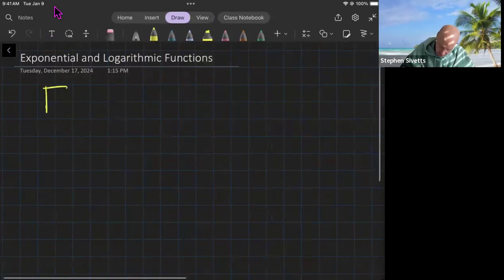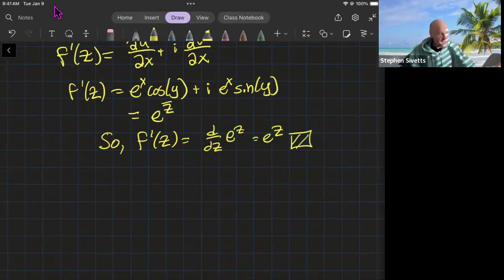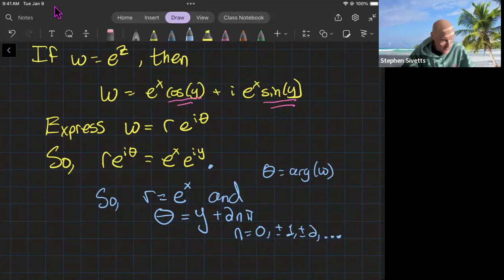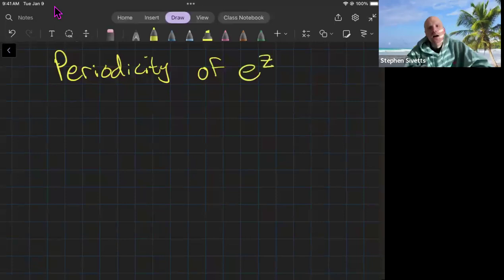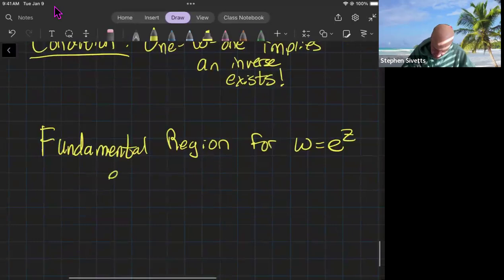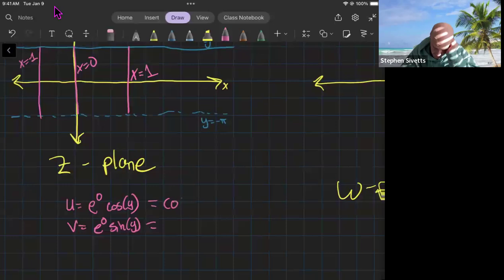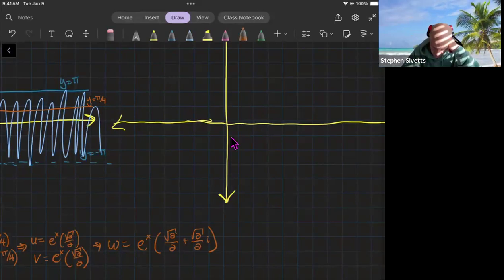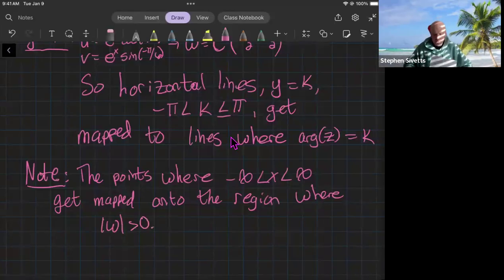Exponential and Logarithmic Functions Part I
This video is part one of the two part section of Exponential and Logarithms of Complex Numbers. This will get into what this function is, the properties of the expoential function, examples, and looking at mappings of the Complex Exponential. If you have questions, please let me know.